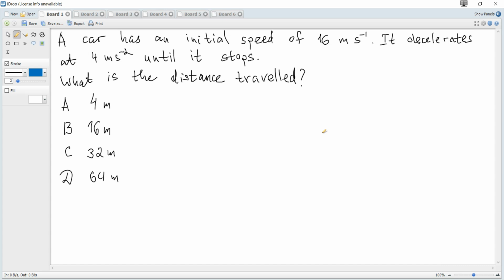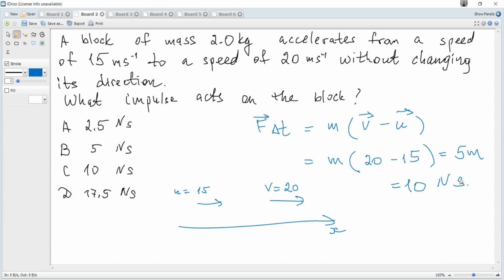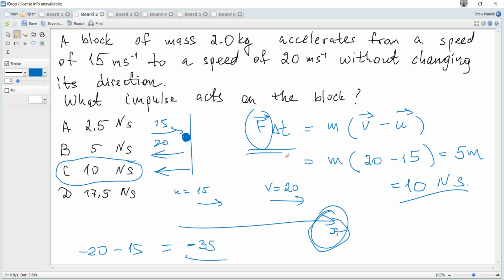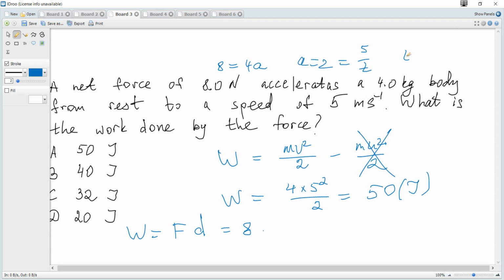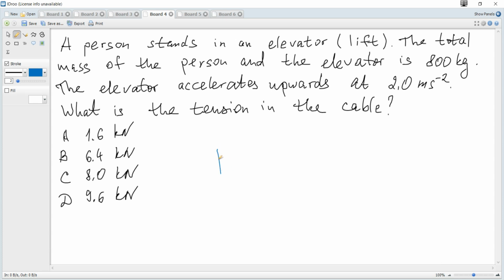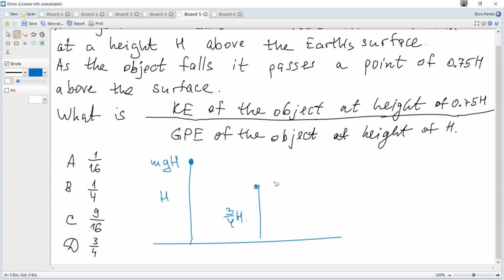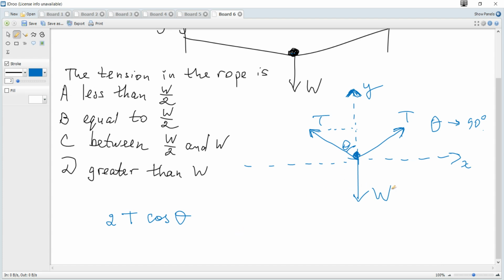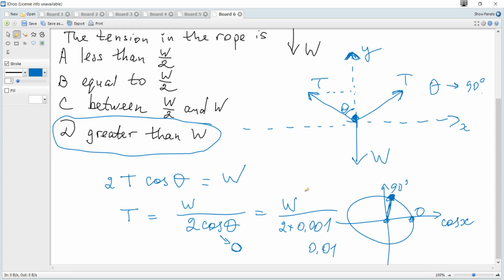IB Physics A1, A2, A3 (mechanics). Specimen 2025 Paper 1A SL Q1,2,3,4,5,6 HL Q1,2,3,5,6,8.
A car has an initial speed of 16. It decelerates at 4.0 until it stops. What is the distance travelled by the car?
A block of mass 2.0kg accelerates from a speed of 15  to a speed of 20  without changing its direction. What impulse acts on the block?
A net force of 8.0N accelerates a 4.0kg body from rest to a speed of 5.0. What is the work done by the force?
A person stands in an elevator (lift). The total mass of the person and the elevator is 800kg.
The elevator accelerates upward at 2.0. What is the tension in the cable?
An object is released from rest in a vacuum at a height H above the Earth’s surface.
As the object falls it passes a point at a height of 0.75H above the surface.
What is kinetic energy of the object at a height of 0.75H : gravitational potential energy of the object at a height of H?
A bird of weight W sits on a thin rope at its midpoint. The rope is almost horizontal and has
negligible mass. The tension in the rope is
IB Physics Past Papers
IB Physics SL Tutor
B Physics HL Tutor